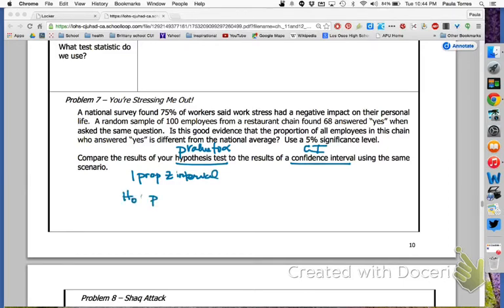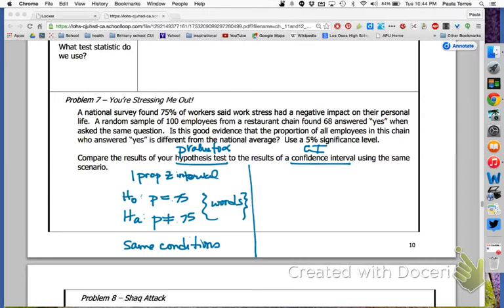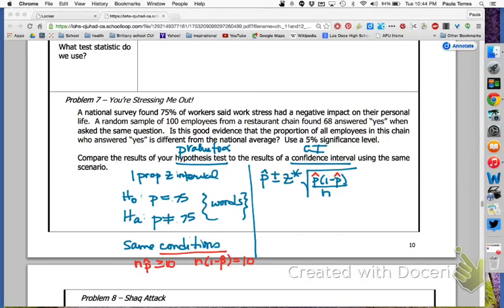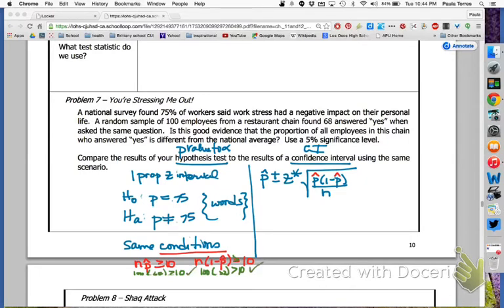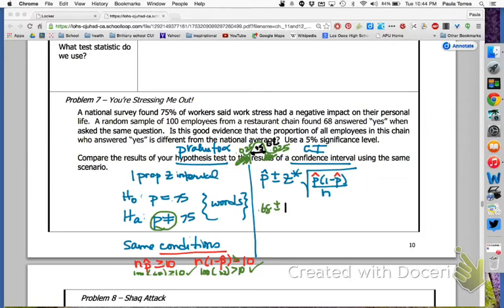1prop z test pt3